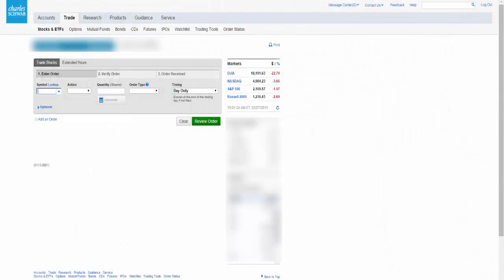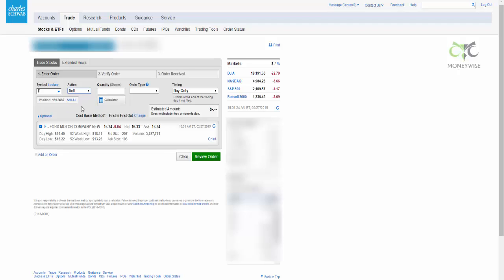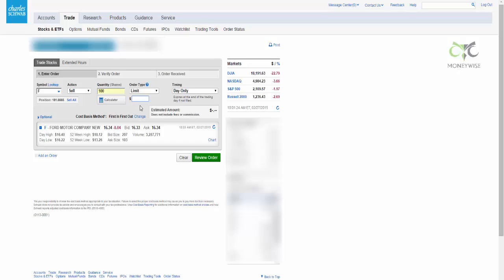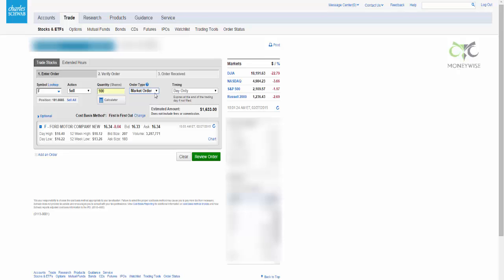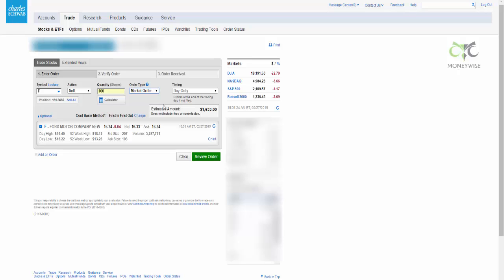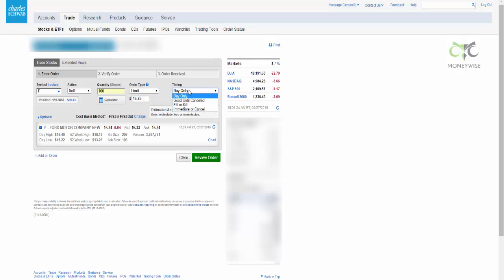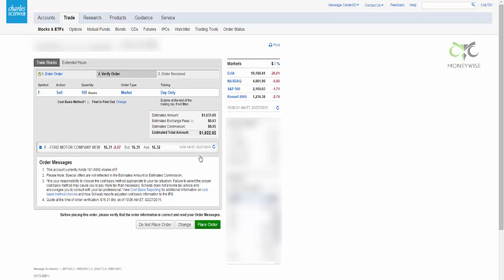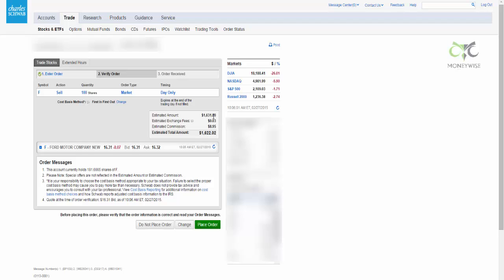Sell Stocks Online [HOW TO]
Brief tutorial on how to rebalance your portfolio and sell stocks in an online account.

NO FINANCIAL ADVICE - The Information in this video is provided for educational and informational purposes only, without any express or implied warranty of any kind, including warranties of accuracy, completeness, or fitness for any particular purpose. The Information contained in or provided from or through this video is not intended to be and does not constitute financial advice, investment advice, trading advice or any other advice. The Information in this video and provided from or through this video is general in nature and is not specific to you the User or anyone else. YOU SHOULD NOT MAKE ANY DECISION, FINANCIAL, INVESTMENTS, TRADING OR OTHERWISE, BASED ON ANY OF THE INFORMATION PRESENTED ON THIS VIDEO WITHOUT UNDERTAKING INDEPENDENT DUE DILIGENCE AND CONSULTATION WITH A PROFESSIONAL ADVISOR. You understand that you are using any and all Information available on or through this video AT YOUR OWN RISK.